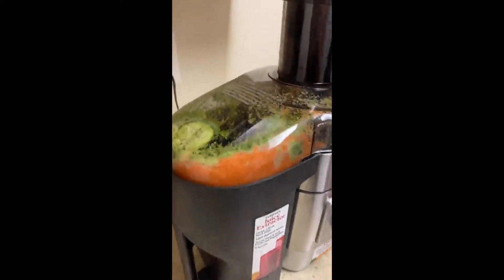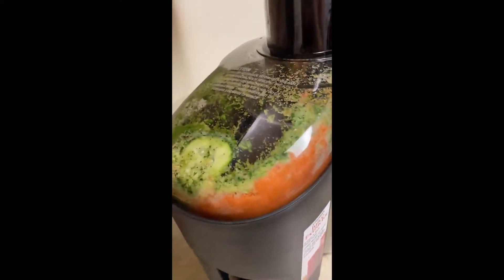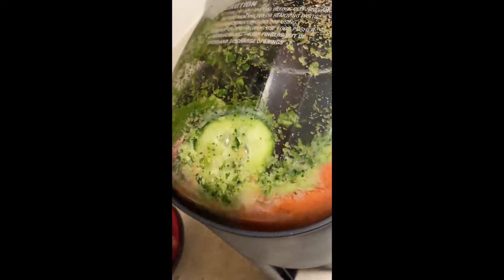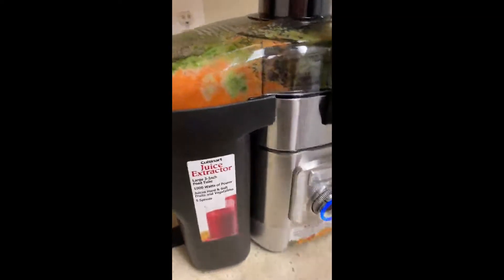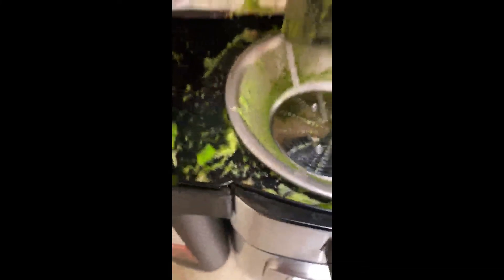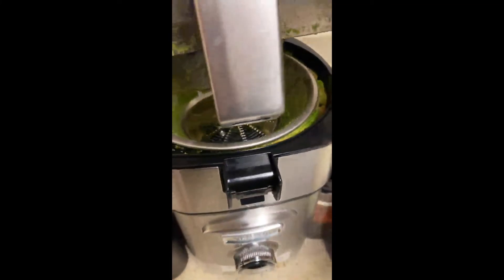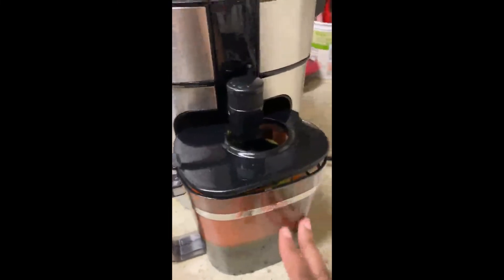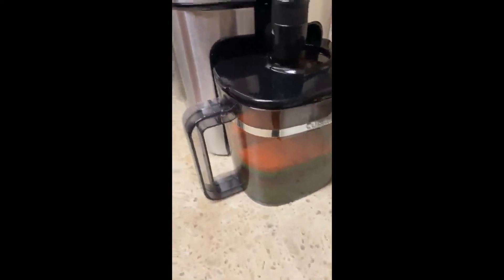Cuisinart CJE-1000 Juice Extractor Machine Review & Instructions Manual | Best Seller Juicer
Add to your cart now - SAVE up to 64% on Amazon

My husband and I are new to juicing and were looking for the right juicer. We’ve been through 4! Juicers til we received this one. And it was worth the wait. Nothing shoots out from anywhere no holes for food to get through. It’s quiet it’s easy to clean up it does get waste buildup but takes seconds to clean it up!!! I can 100% tell you this machine is the best. We’ve tried machines from $60 to $200 and they were all terrible especially the more expensive machine that was the worst. You will not be disappointed if you order this machine. I did the leg work for you !!! Extremely satisfied!!!

Cuisinart CJE-1000 Die-Cast Juice Extractor